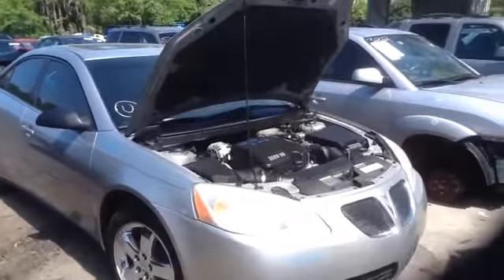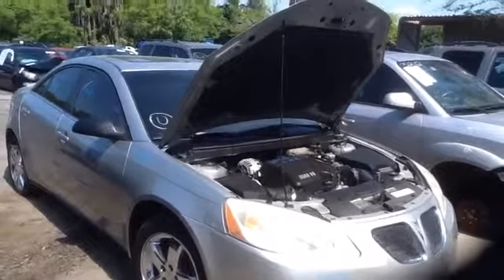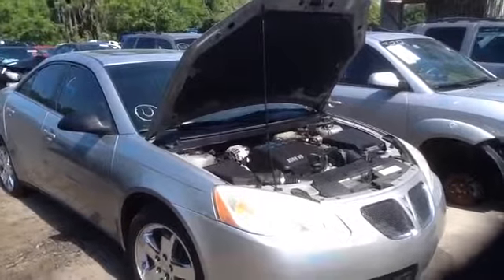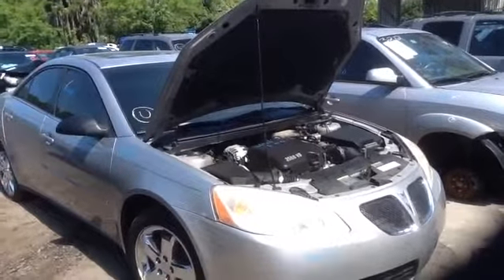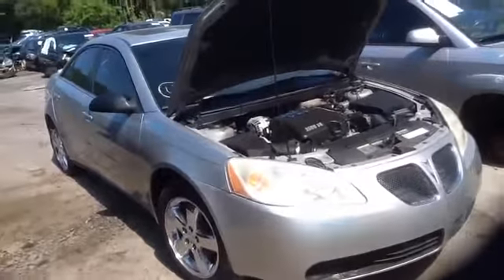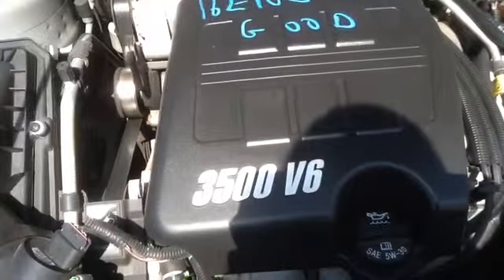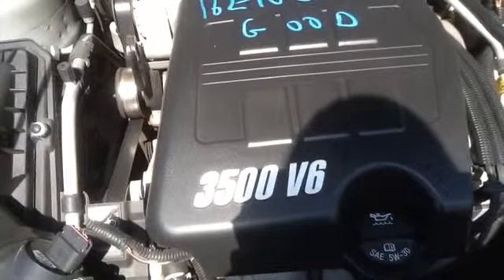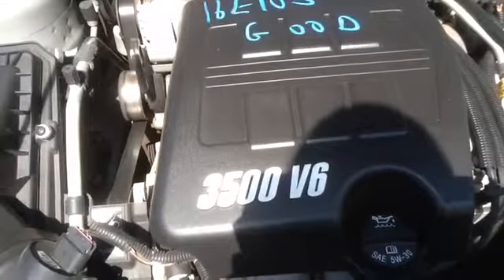16E105 06 G6